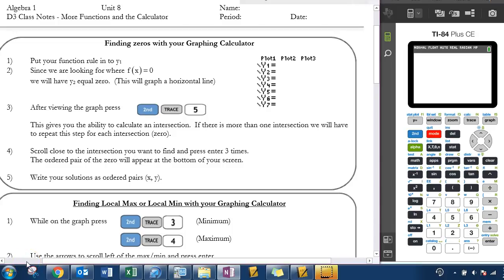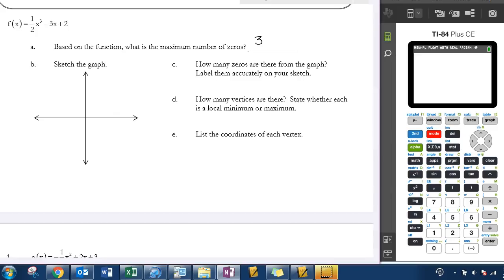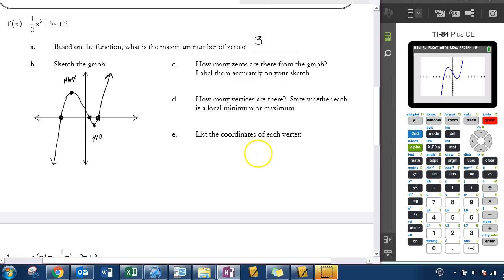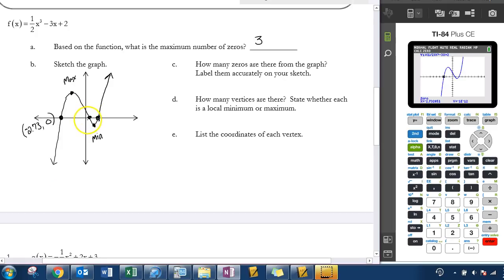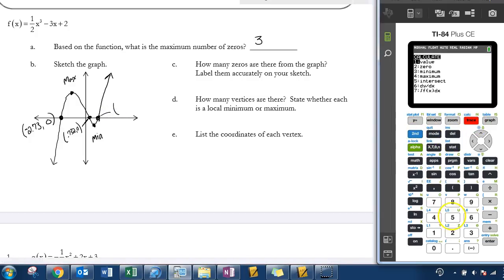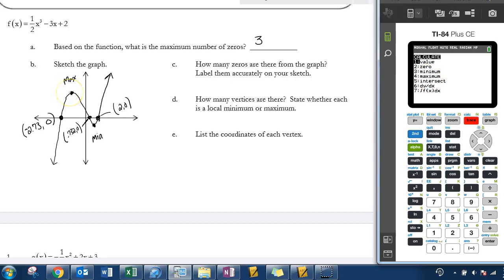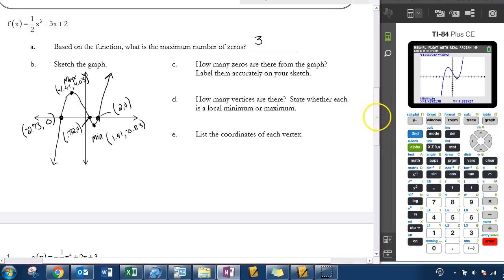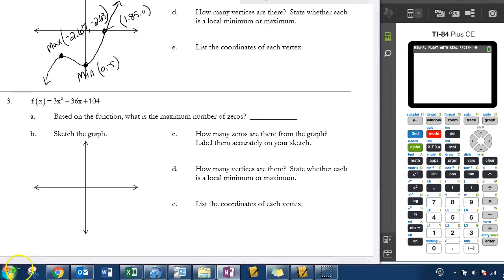AU8 Day 3 Class Zeros and Extremes in Calculator